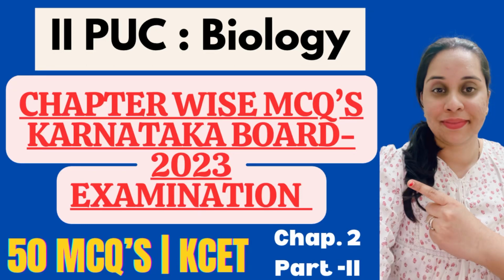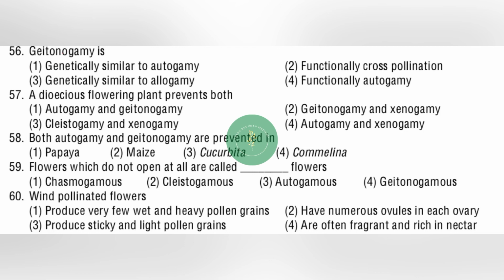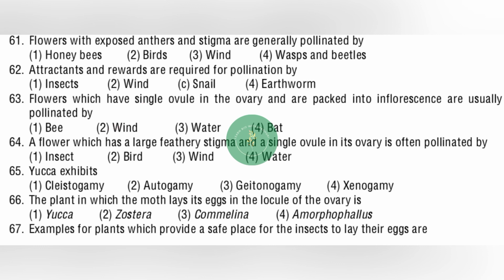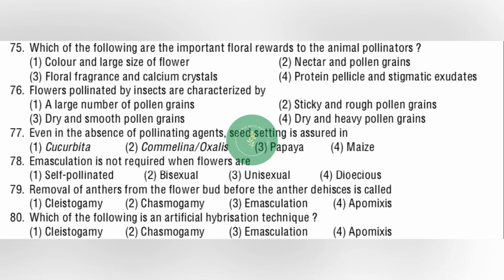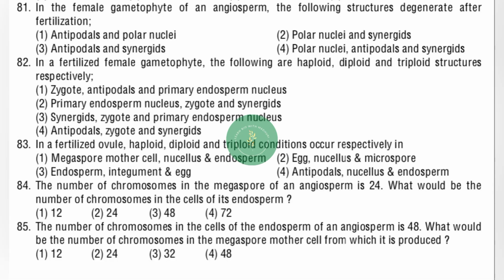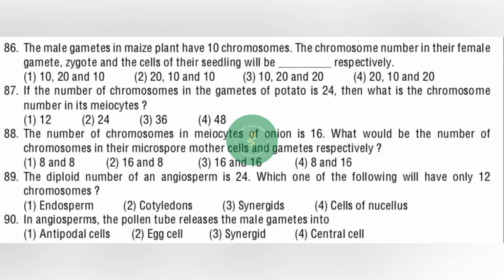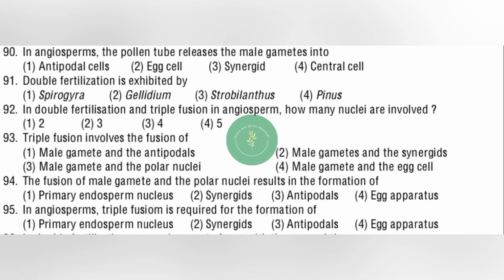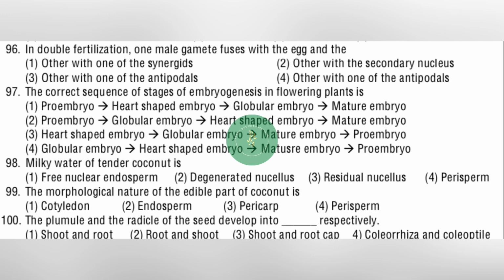II PUC | Biology | Chapter wise MCQ Questions | KCET | Karnataka PU Board | 2023 | Second PUC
II PUC | Biology | Chapter wise MCQ Questions | KCET | Karnataka PU Board | 2023 | Chapter 2

Hello everyone 😊

50MCQ Questions Discussed .

From,
Madhuri Arjun Kotian
Bangalore, Karnataka , India